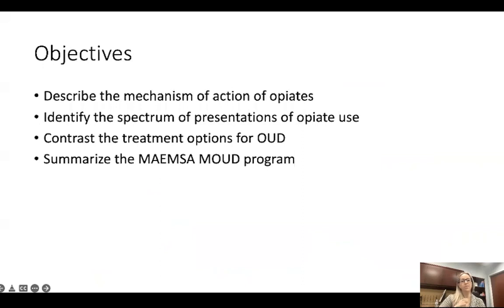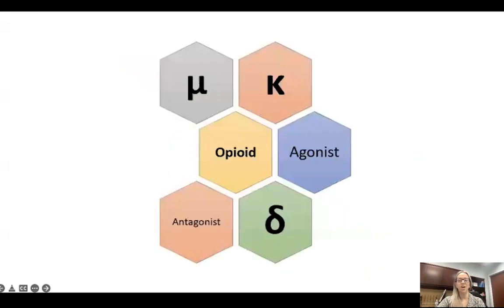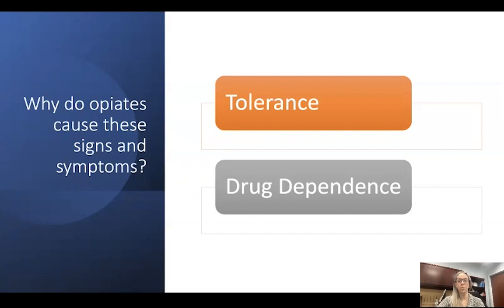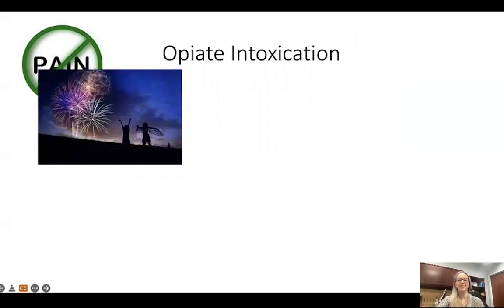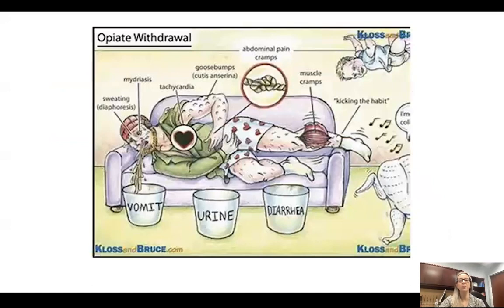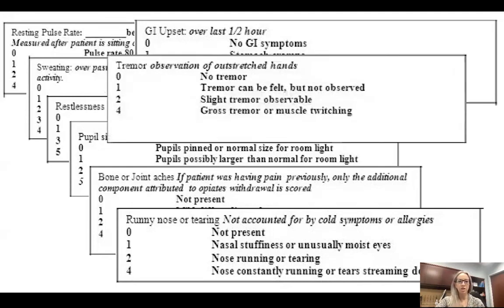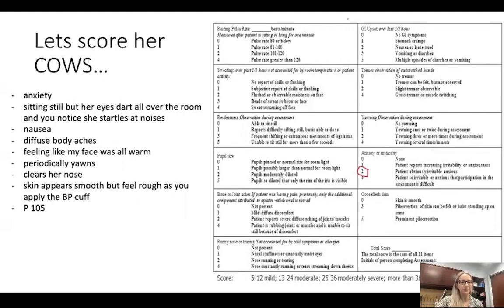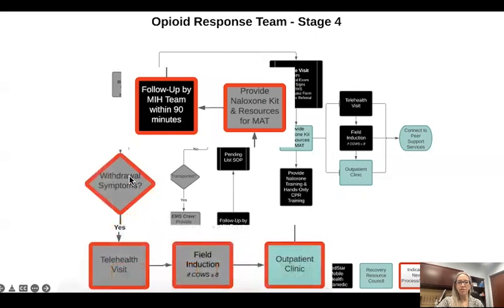OMD Opiate Use Disorder Cornelius